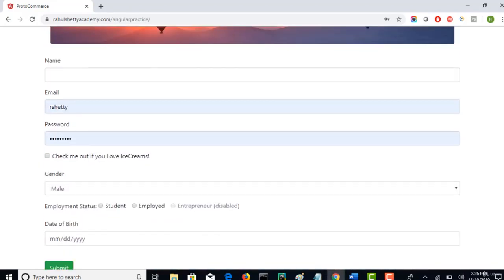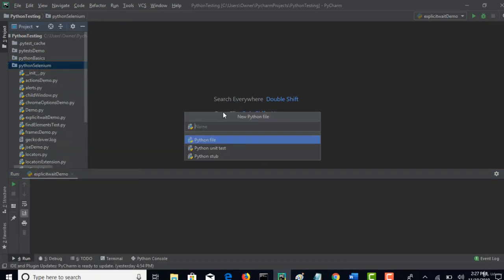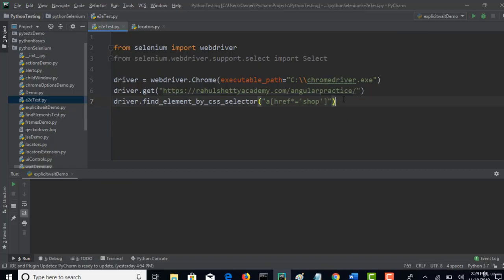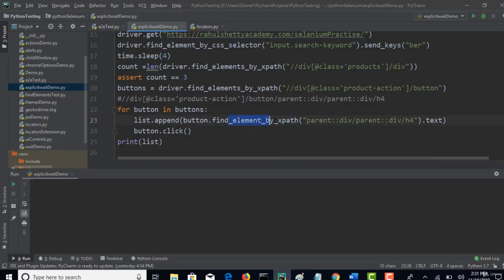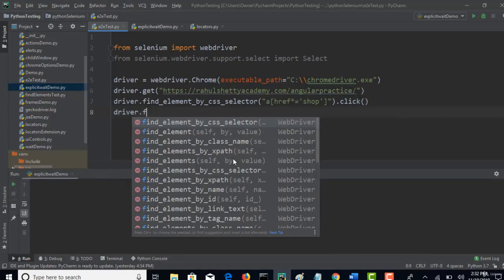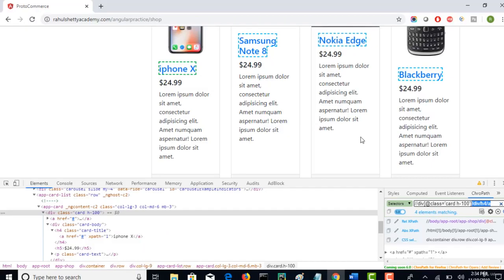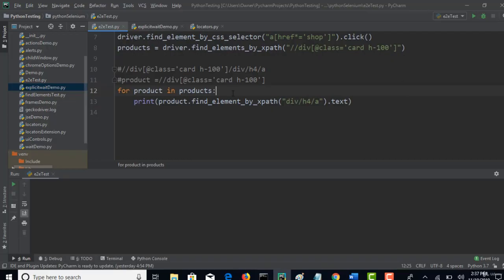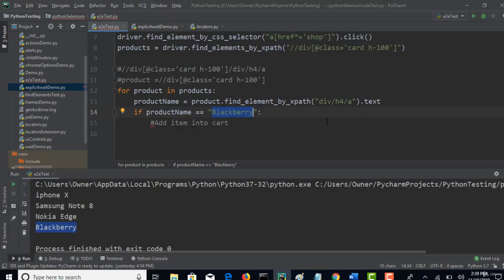058 Selenium Python Live Project practice part 1 | Web Automation Selenium Python